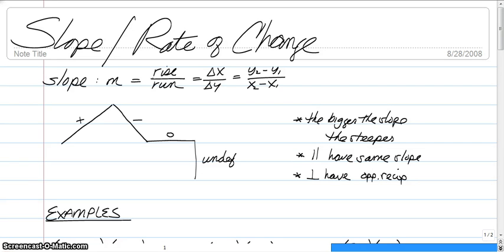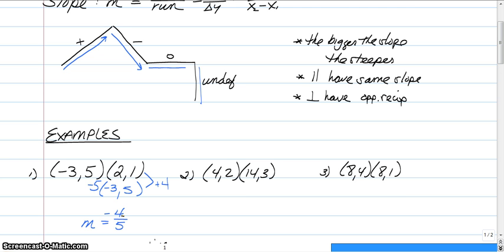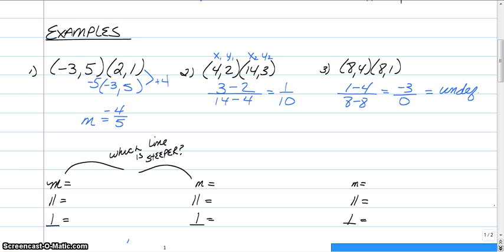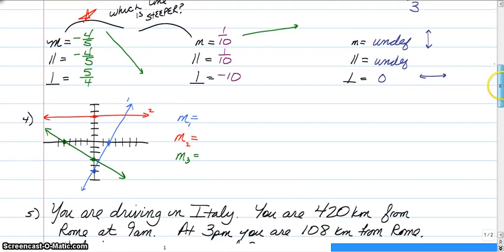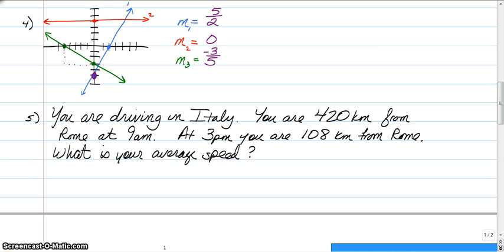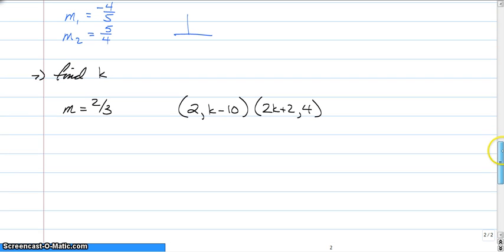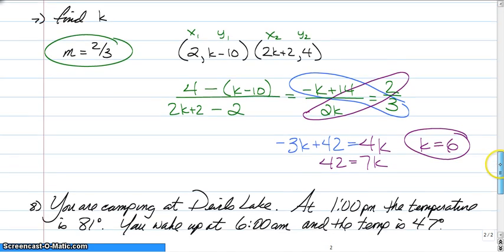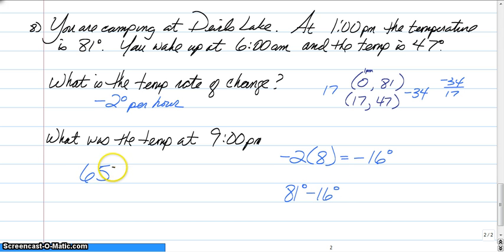HA2TC2Day2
Slope / Rate of Change